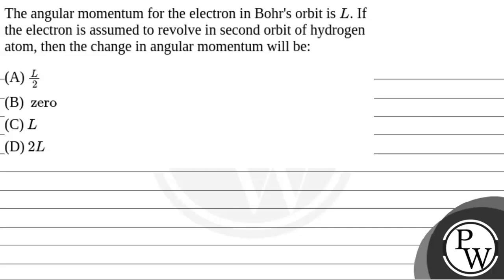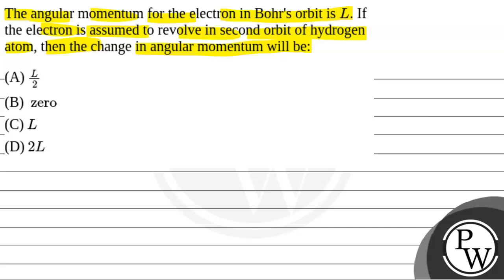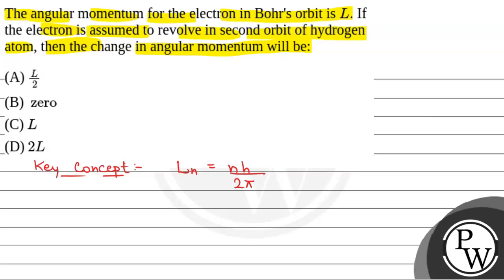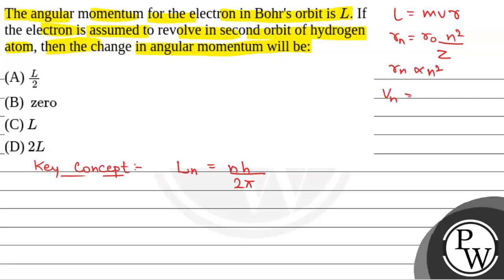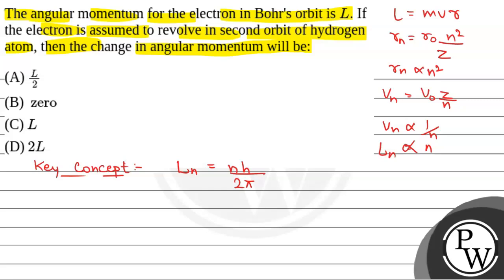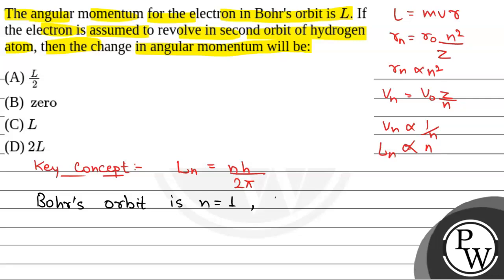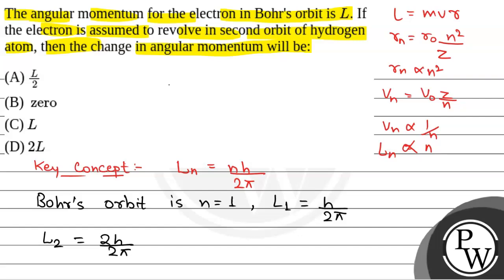The angular momentum for the electron in Bohr's orbit is \(L\). If the electron is assumed to re....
The angular momentum for the electron in Bohr's orbit is \(L\). If the electron is assumed to revolve in second orbit of hydrogen atom, then the change in angular momentum will be: 📲PW App